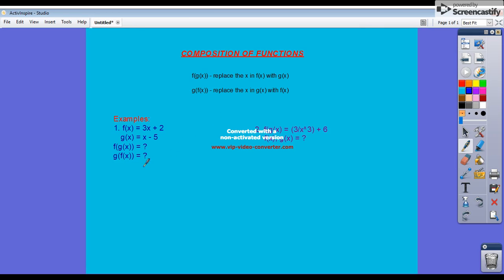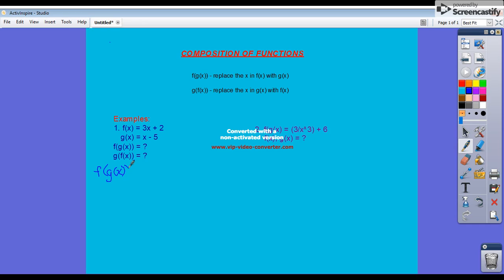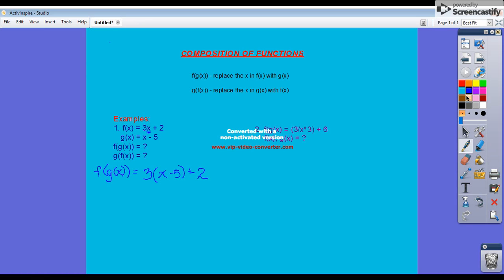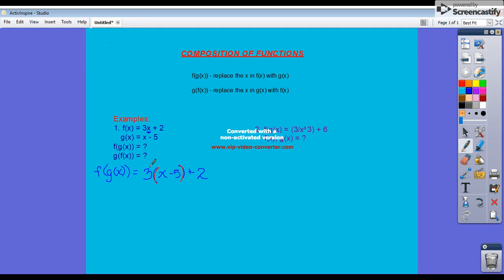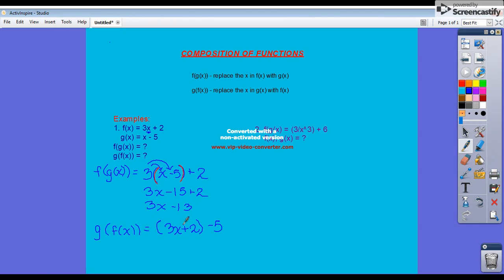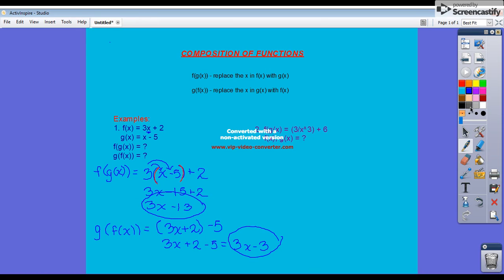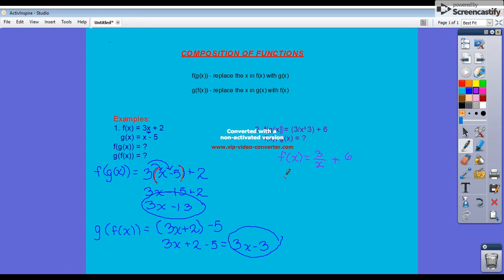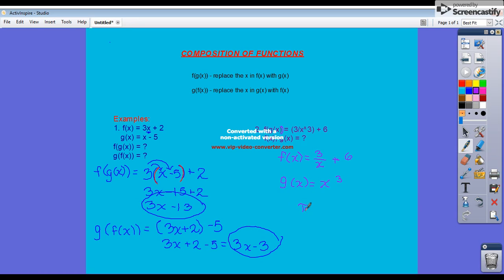Composition of Functions2